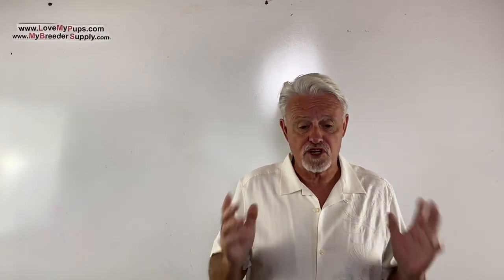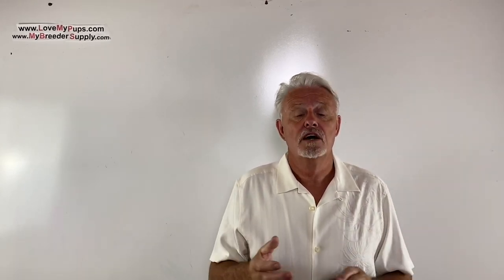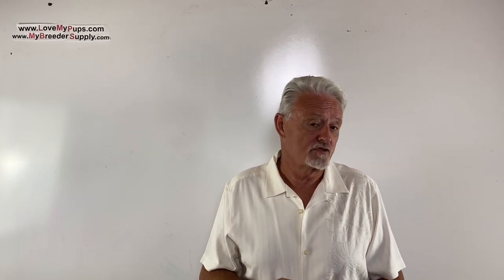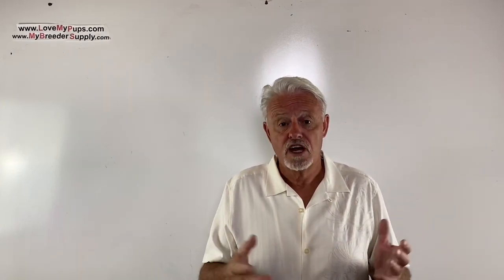Q&A all about breeding dogs 10/12/21